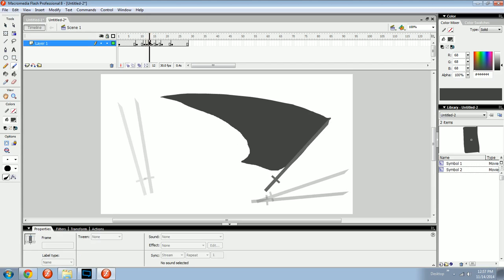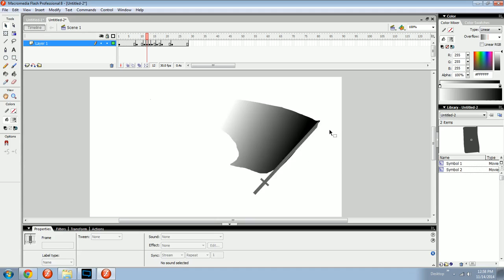Trails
So you wanna hear about Trails.. huh...